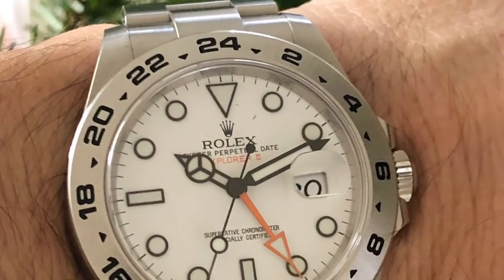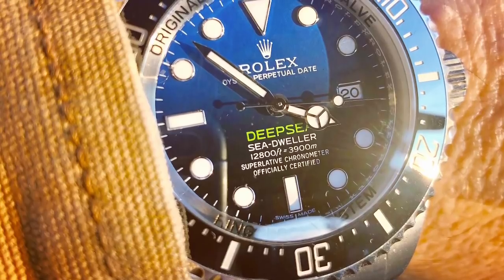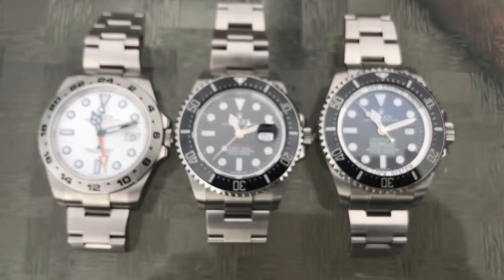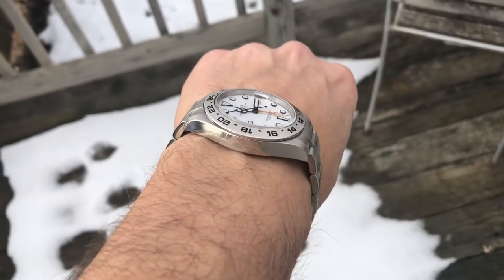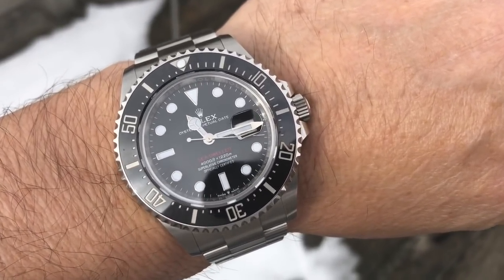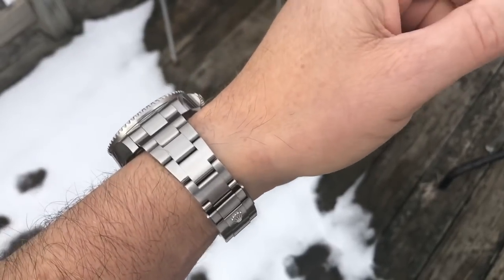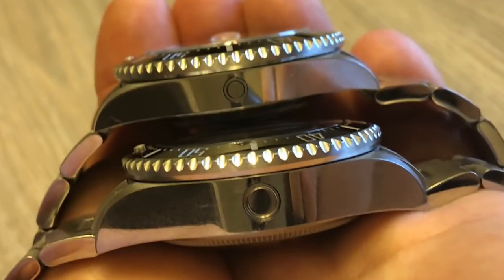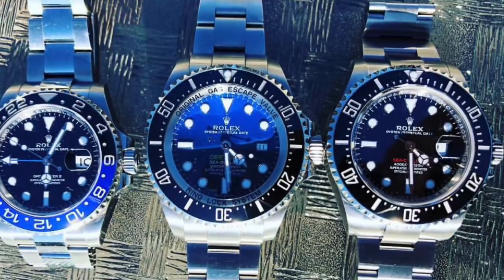Rolex Batman 40mm vs Rolex Explorer ii 42mm vs Rolex Sea Dweller 43mm vs Rolex James Cameron 44mm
Rolex steel sports watches come in sizes all over the map. In this video we will talk about the advantages and disadvantage and aesthetics for watches including Rolex Batman 40 mm, Rolex Polar Explorer ii 42 mm, Rolex 50th anniversary Red line Sea Dweller 43 mm and the granddaddy of them all, the Rolex DSSD James Cameron at 44 mm.

Reference numbers for these Rolex watches are as follows: Rolex GMT Batman 116710 BLNR. Rolex Explorer ii 216570. Rolex 43 mm Sea Dweller SD43 is 126600. Rolex DSSD James Cameron, known as the Rolex James Cameron is 116660 for the first iteration in for the second iteration Rolex 126660.

Follow and talk to me on Instagram: chicago_dog_trainer

Send me your company hat, size L T-shirt or other swag for a shoutout—or send me a watch to review (include a prepaid return label:

Marc Goldberg, 847 S Randall Rd., suite 302, Elgin IL 60123 USA